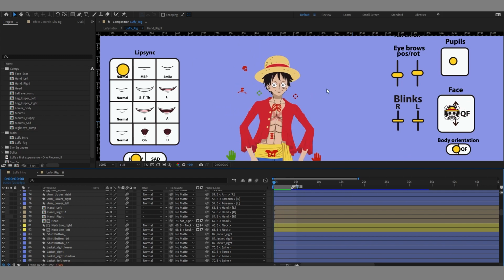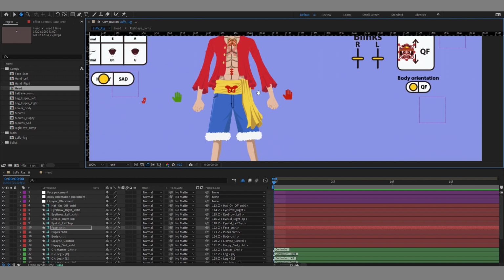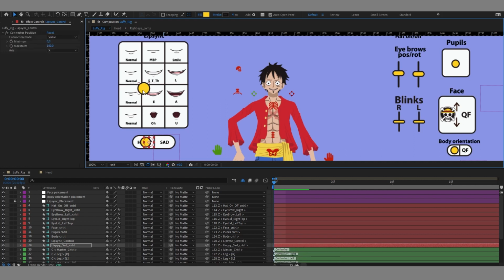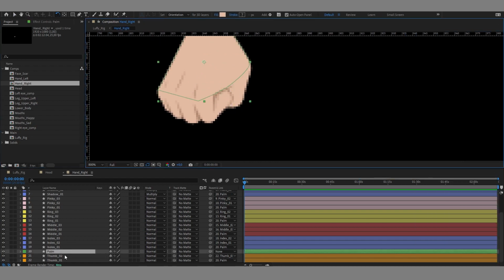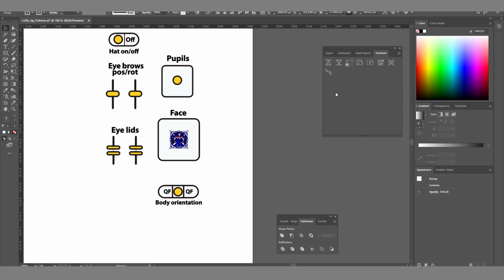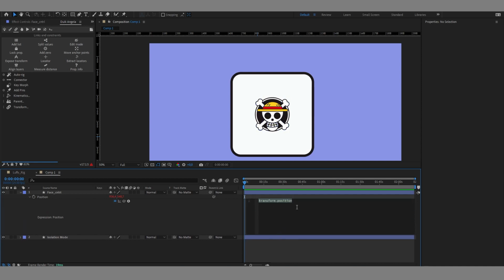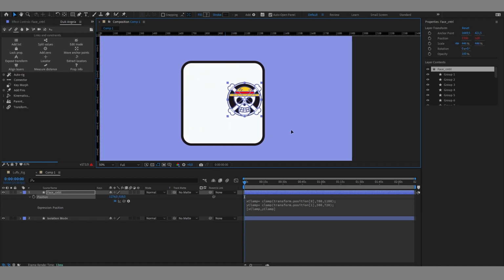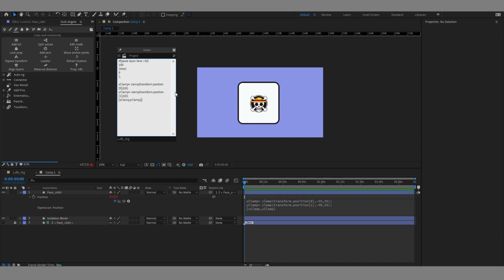I Rigged Luffy in ONE PIECE – Watch Him Come Alive!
Finally got around to finishing this rig and did a little test animation with it. When I finished the test I figured I can might as well give a walk through of the rig. I wanted to do a full tutorial but I think I will do that on its own. So next video for sure full rig build tutorial, watch the space!

🔊 Artist/s:

@tokyomusicwalker4038  🧒 also known as Tokyo Music Walker, is a japanese music producer and beat maker. He's created multiple relaxing songs and his main genre is the Chill one. Without a doubt a very talented producer that we'll see more times on the channel.